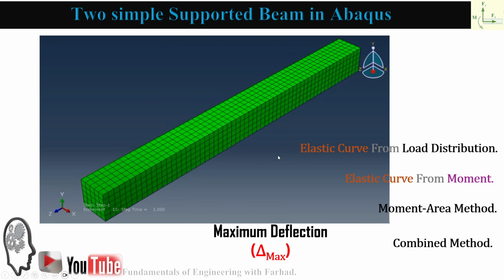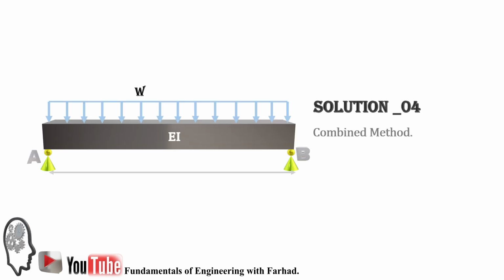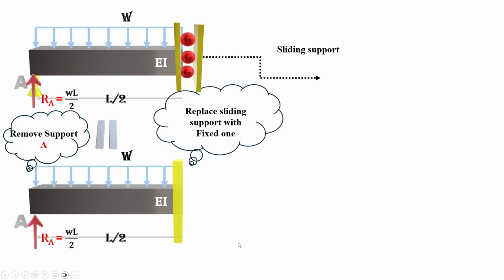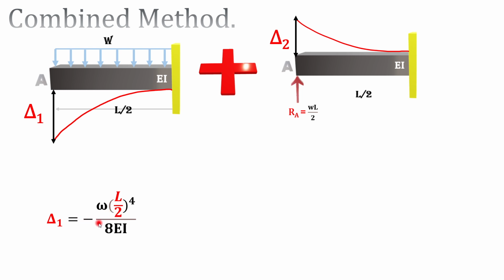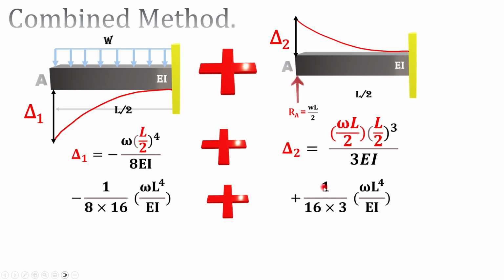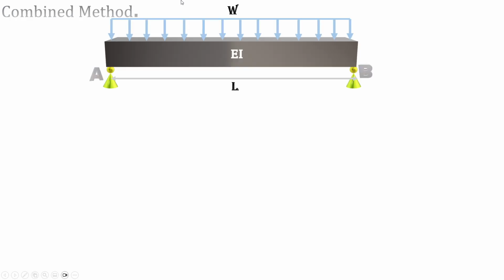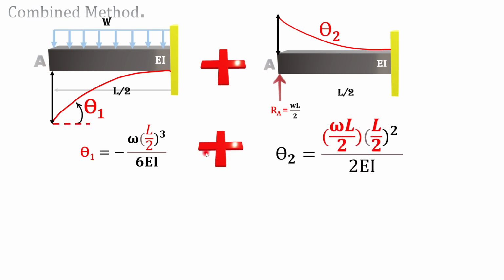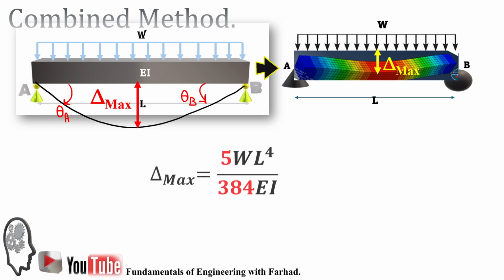323_Combined Method [Solution_04]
Ch_12 Deflections of Beams and Shafts.
 [Solution _04]
Two Simple Supported Beam with distributed Loading.
Combined Method